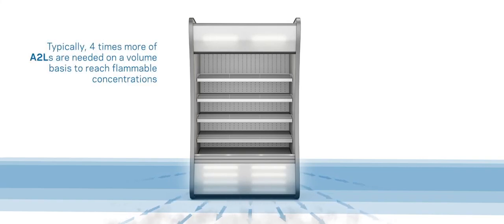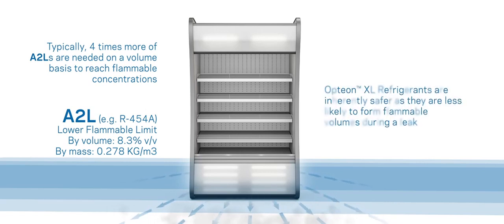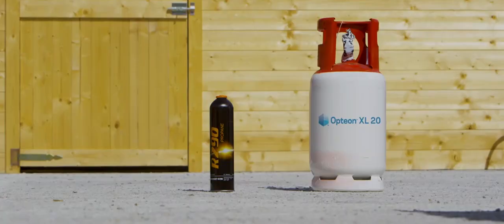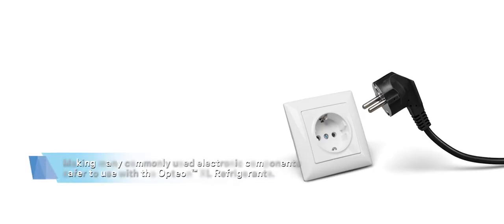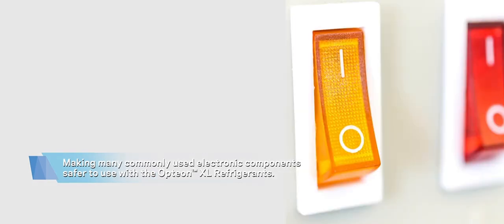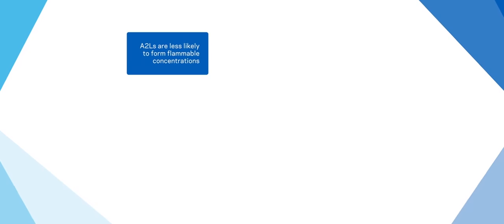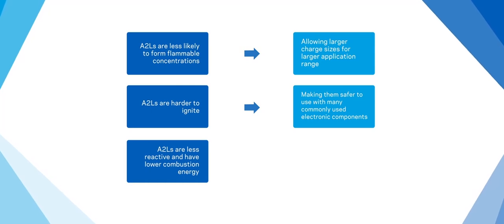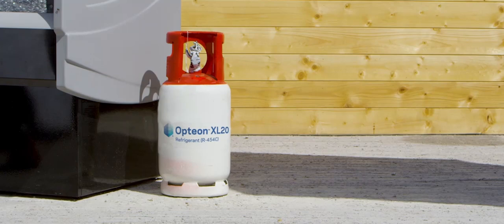A2L R-454C flammability.